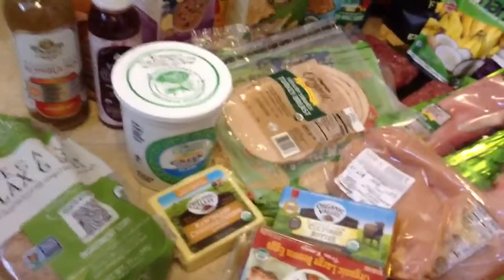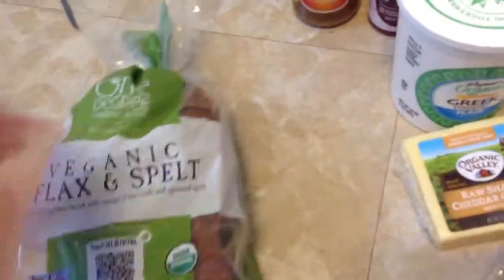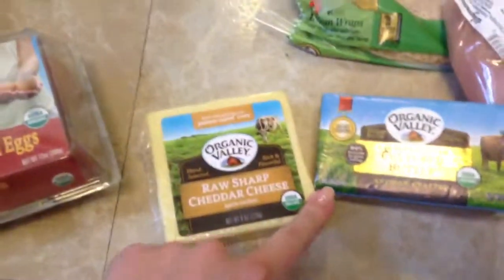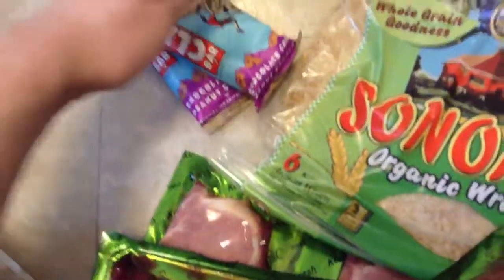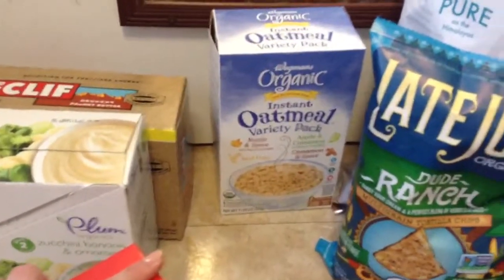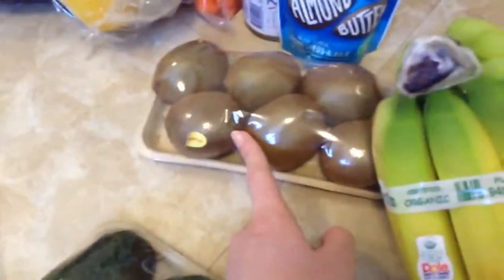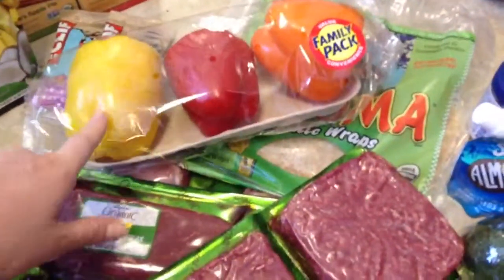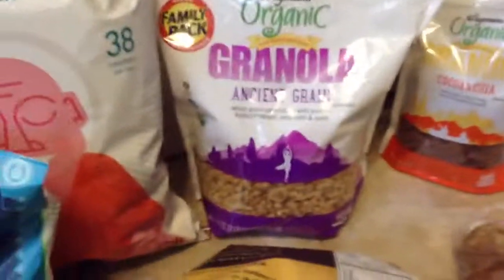Organic Grocery HAUL!!